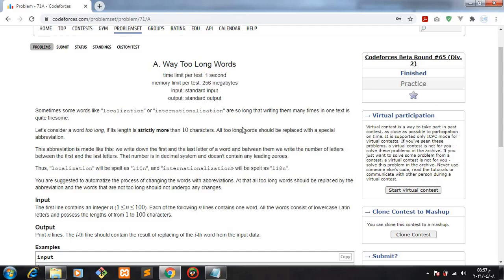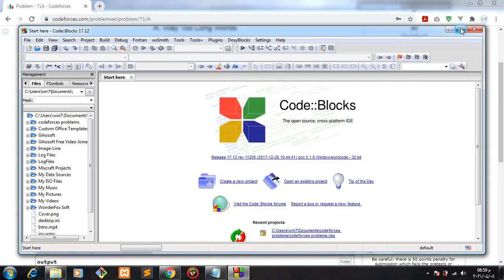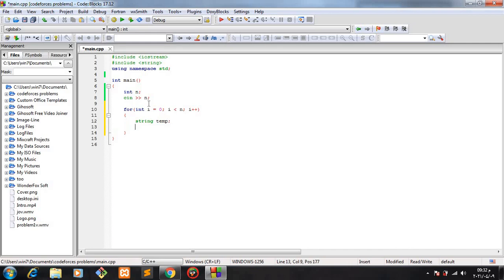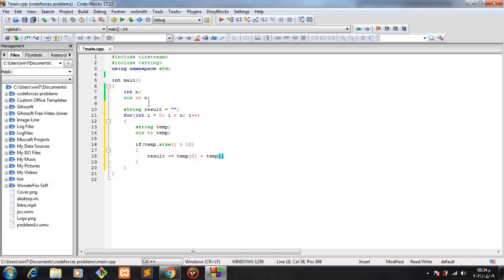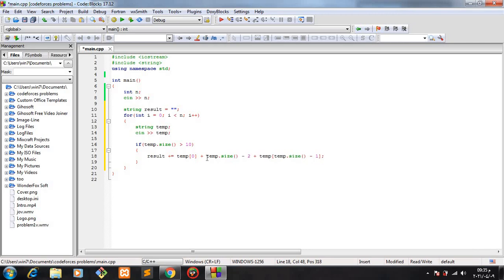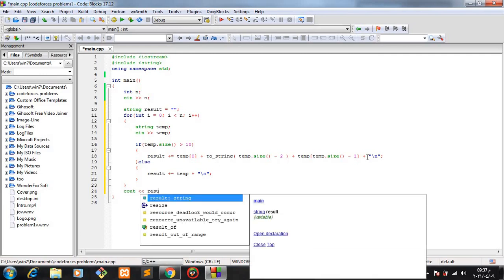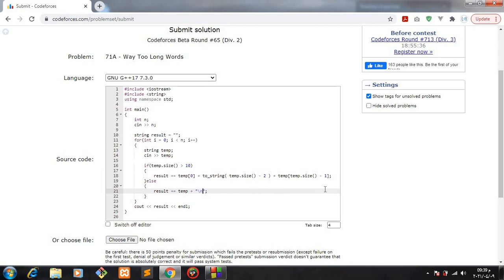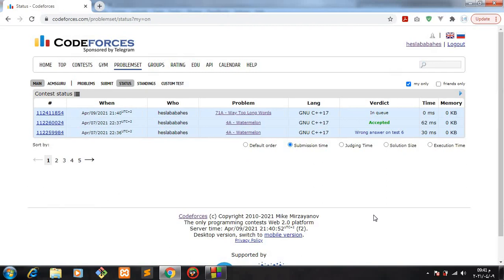Way Too Long Words Problem | Codeforces Easy Problems.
In this video we're going to solve the second problem on codeforces..

Way too long words Proglem...